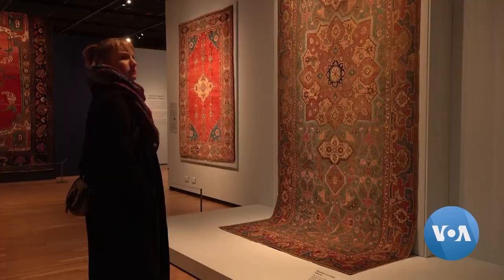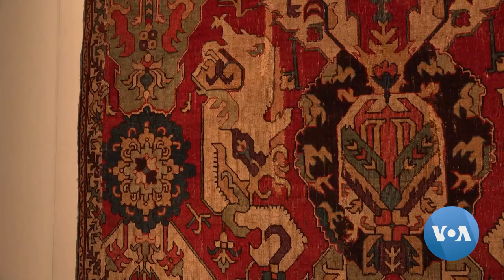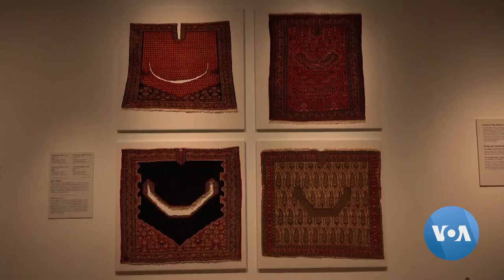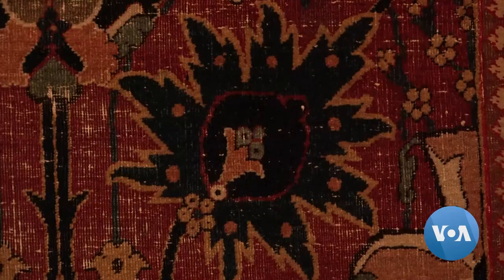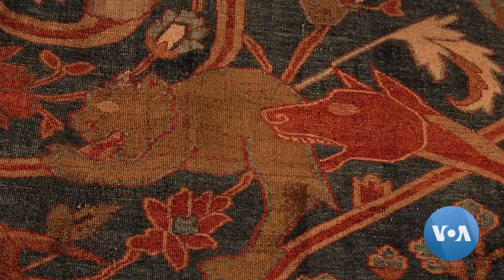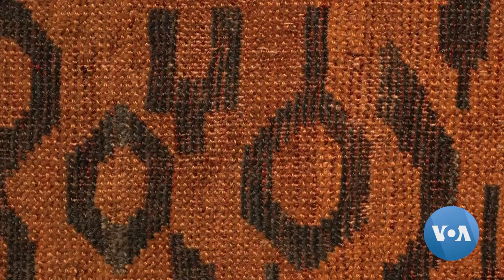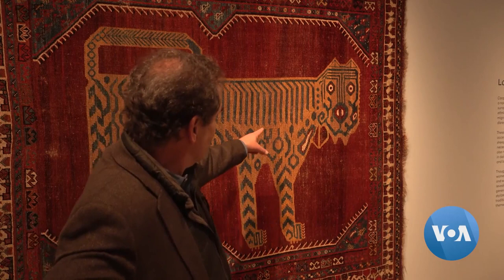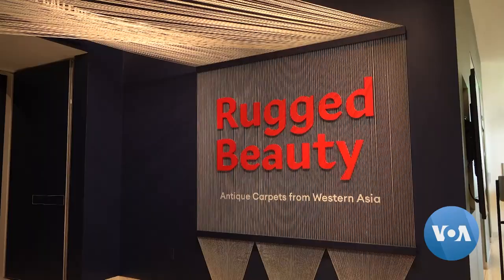Antique Rugs From Caucasus, Iran, Turkey Reflect History in Patterns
Centuries-old weavings from the Caucasus, Iran and Turkey show the individual stories and intertwined histories of the region in a museum exhibit in the Western U.S. state of Colorado. VOA Correspondent Scott Stearns has our story.